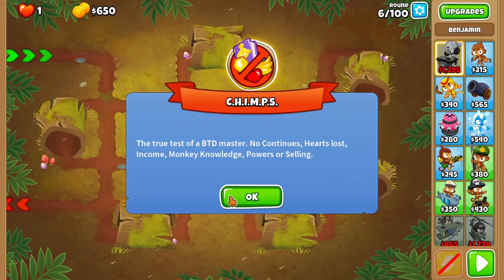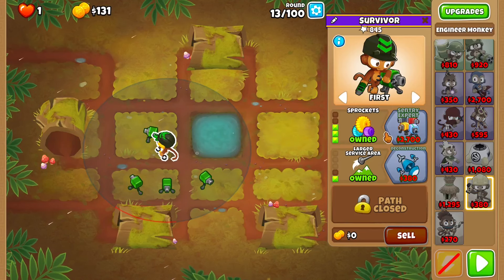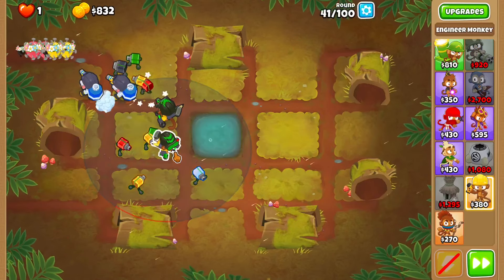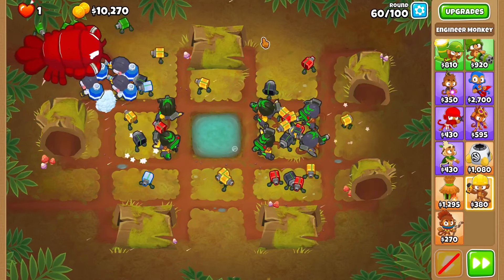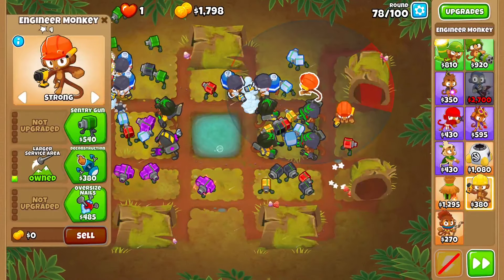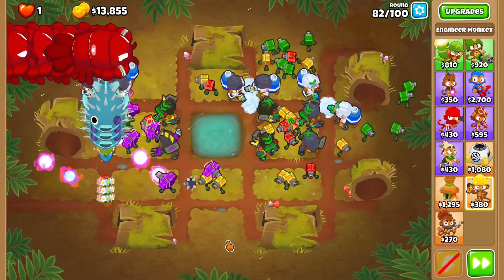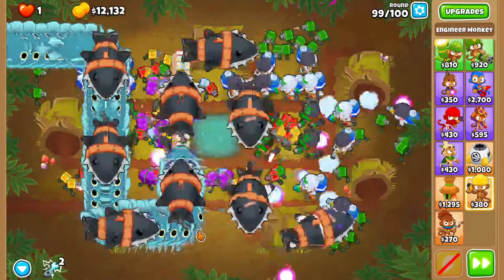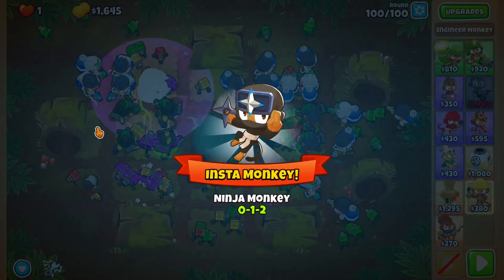Bloons Chimps with only Engineers! - 100 sub special!